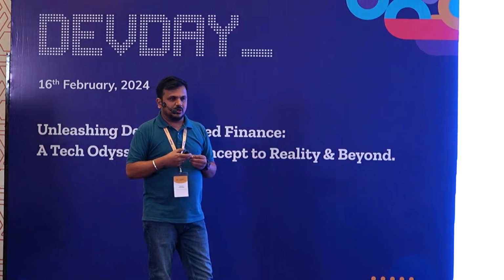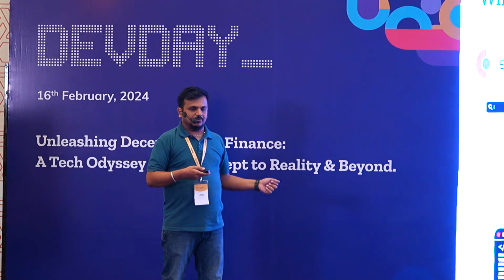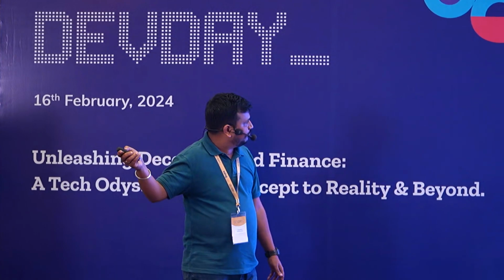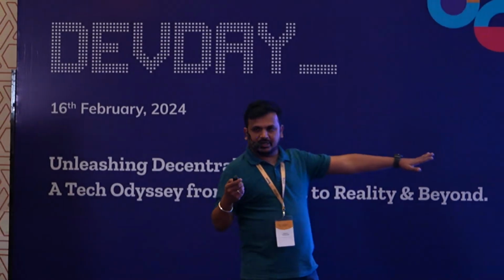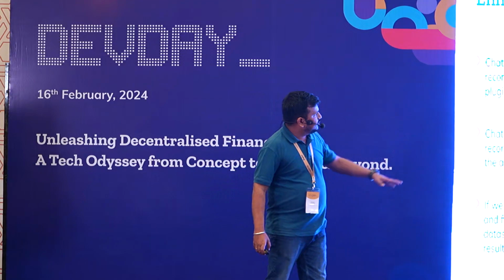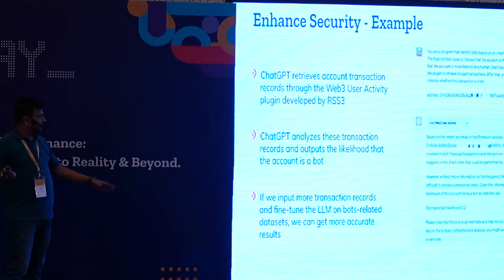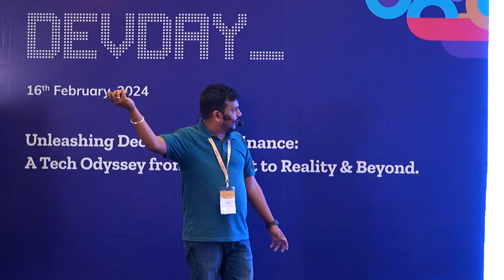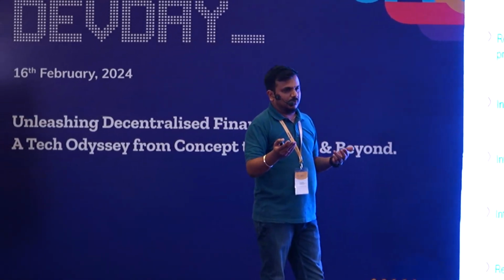DevDay | Decentralized Finance: Business Opportunities and Trends III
We are passionate about building a forum for tech enthusiasts to come together and discuss all things, you guessed it, tech! This journey has been extremely fulfilling with multiple enriching conversations happening across our offices in India over the years. DevDay is not just an event, it’s a whole mood!

Folks in our Chennai office kicked it up a notch earlier this year by conducting an invite-only edition of DevDay with an impressive line up of external and internal speakers.

Delivering the final talk of the event, Venkatesh Wadawagi speaks about how AI/LLM can transform the DeFi landscape. He delves into foundational models such as Natural Language Understanding (NLU) and Natural Language Generation (NLG), and finally demonstrates how tools like ChatGPT and fine-tuned LLMs can enhance security and analyze transaction records in DeFi systems.